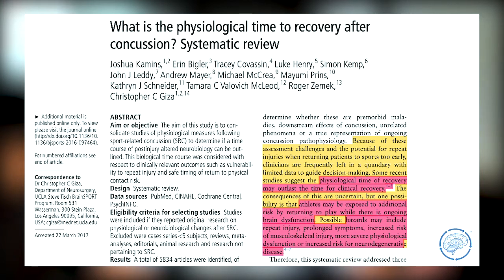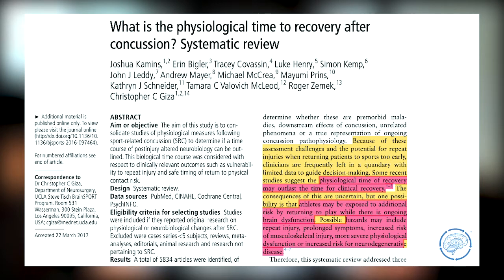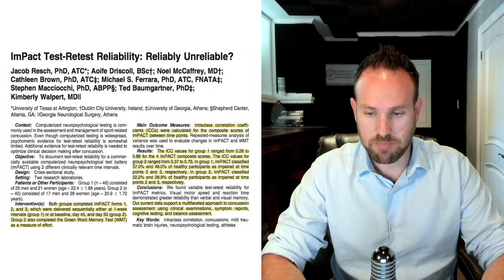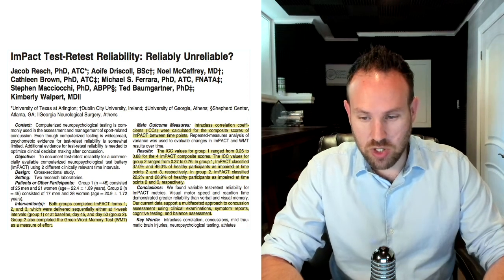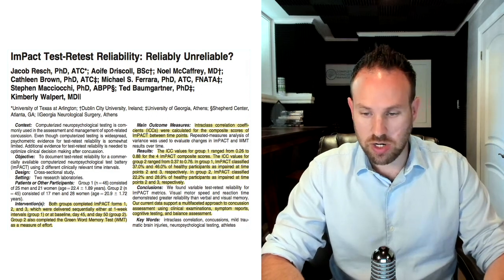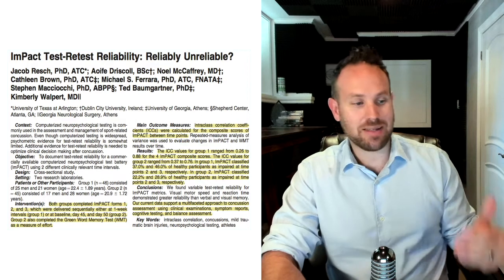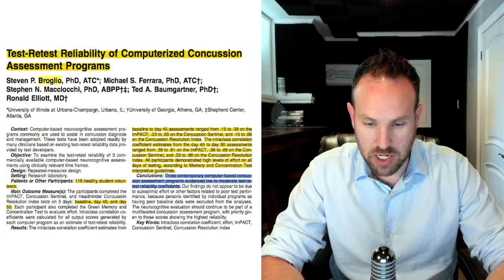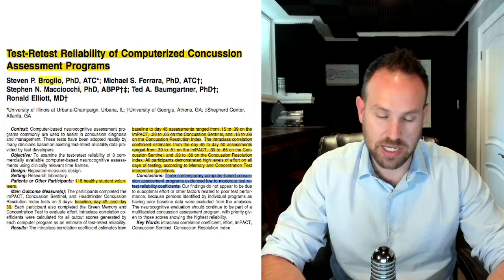Concussion Baseline Testing (Everything You Need To Know About Baseline Tests) | ACD - Ep. 116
Baseline testing is the concept of testing athletes on their mental and physical abilities prior to the season.  The results of these tests can be valuable if an athlete sustains a concussion during the sports season as tests can be re-administered to determine the level of impairment and whether an athlete has fully recovered and is safe to return to their sport.  In this episode we cover the latest evidence on baseline testing, how to find a good baseline test, and some of the controversies.

Interested in learning more about the treatment and management of concussion?

-- CONCUSSION PATIENTS! Learn how to treat your concussion from home in Dr. Cameron Marshall’s weekly online workshops.

-- CLINICIANS AND REHAB THERAPISTS (PT, DC, OT, AT, etc.)! Learn how to treat ANY Concussion Patient that enters your clinic in Dr. Cameron Marshall’s weekly online workshops.

Follow Dr. Cameron Marshall on Instagram for daily information on concussion: @completeconcussions